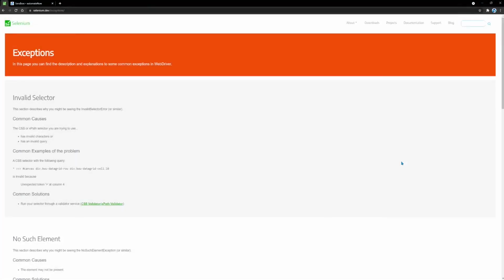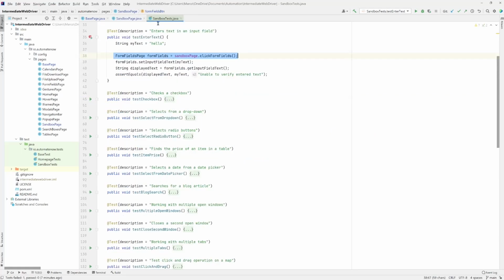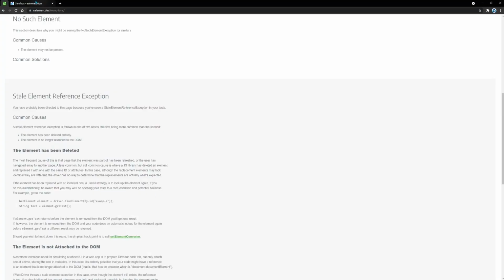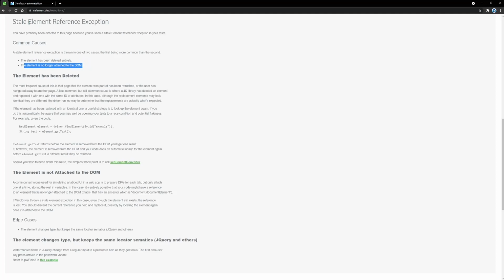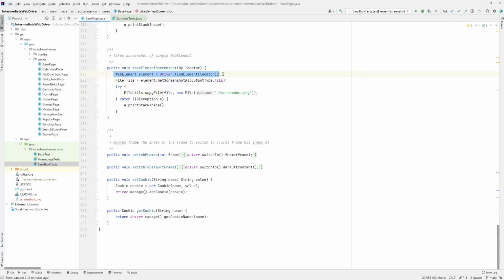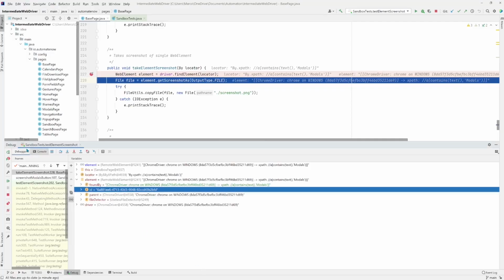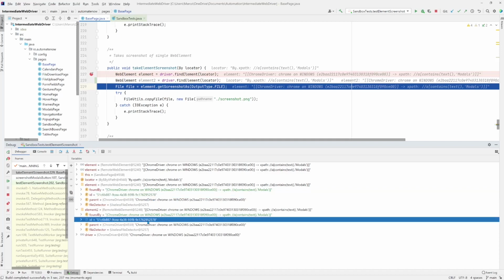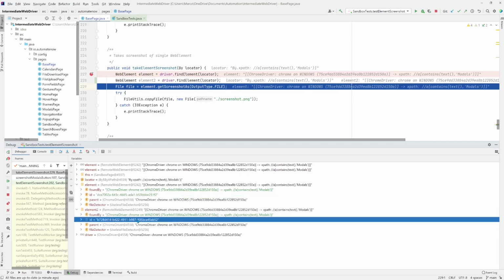Selenium exception handling Java | Top 3 exceptions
Learn Selenium exception handling in Java.

The top three exceptions in Selenium are as follows.

1. InvalidSelectorException
2. NoSuchElementException
3. StaleElementReferenceException

This video will show you what to look for when handling these types of exceptions.

📑 CHAPTERS
0:00 ~ Top 3 exceptions in Selenium WebDriver
1:19 ~ InvalidSelectorException explanation
1:32 ~ How to avoid an InvalidSelectorException
1:47 ~ NoSuchElementException explanation
2:36 ~ How to avoid a NoSuchElementException
2:43 ~ StaleElementReferenceException explanation